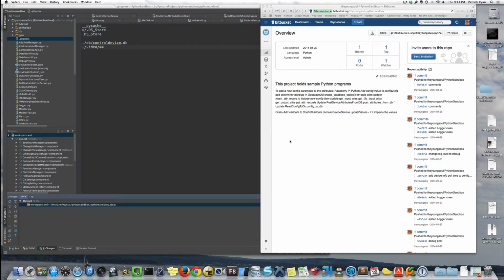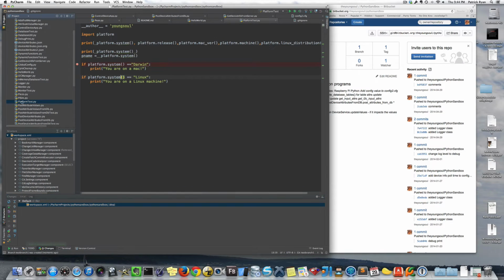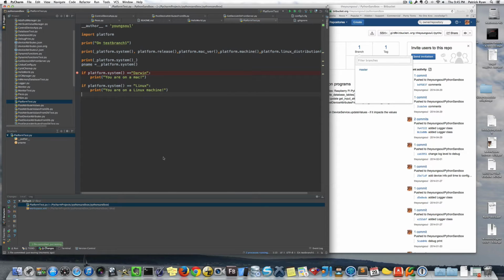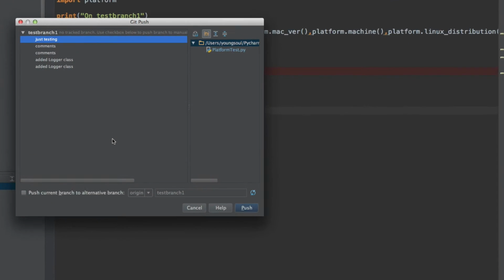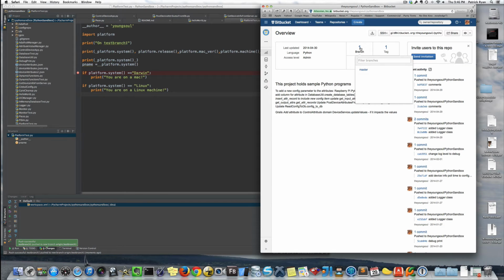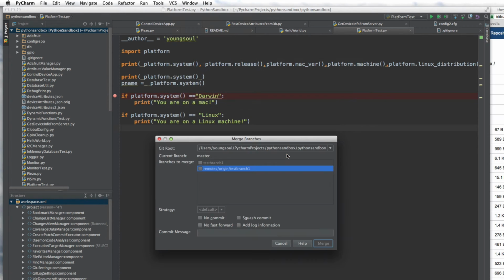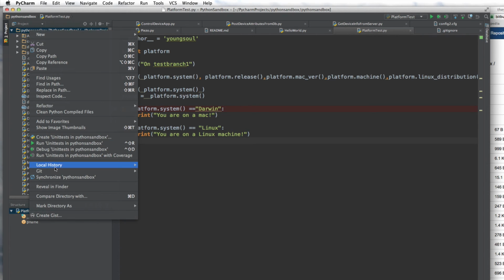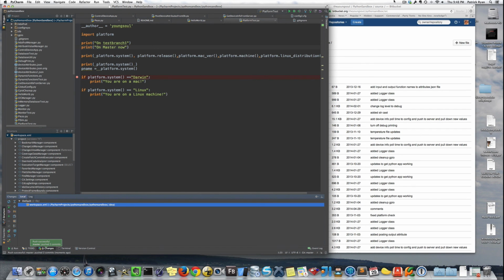Using Pycharm and Git Branches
Using Pycharm to create and push git branches